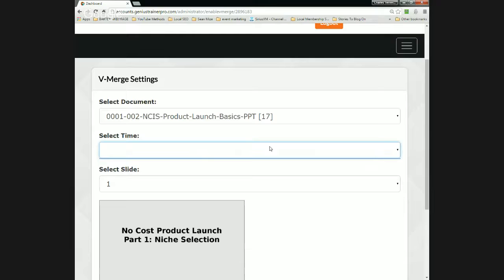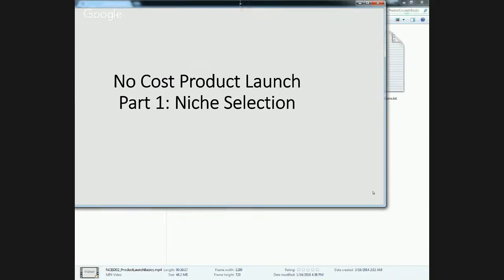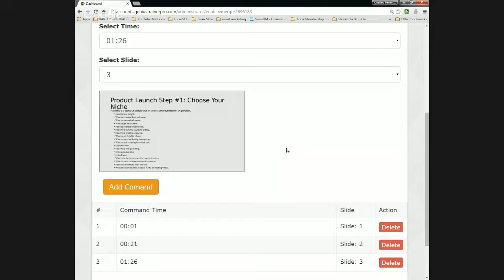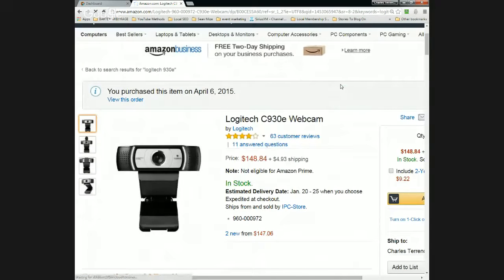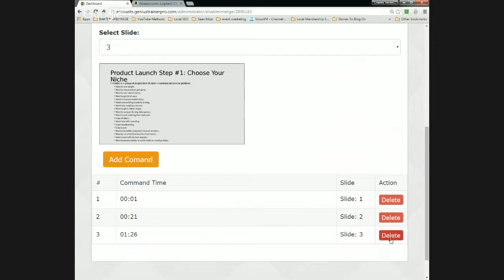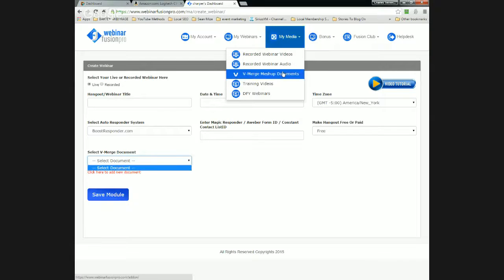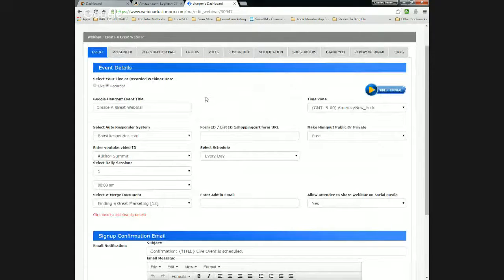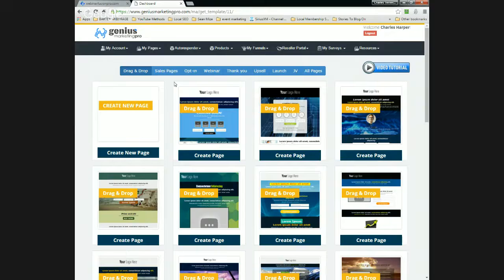Live Tutorial - Genius Multi-Platform Training - GMP/GTP/WFP